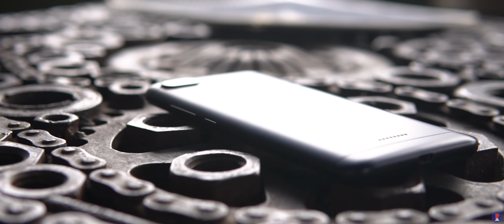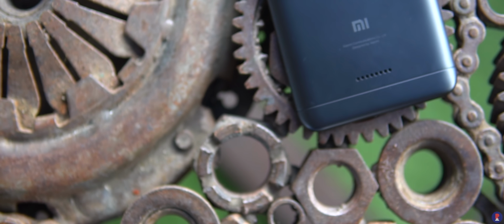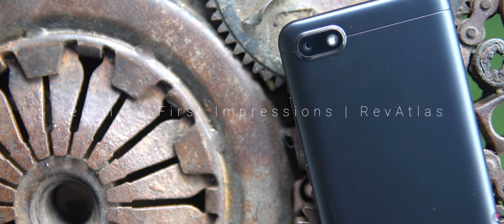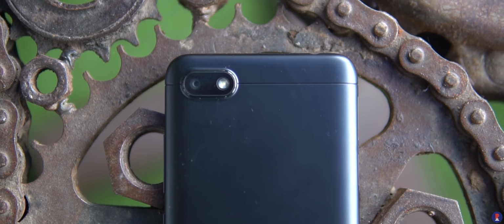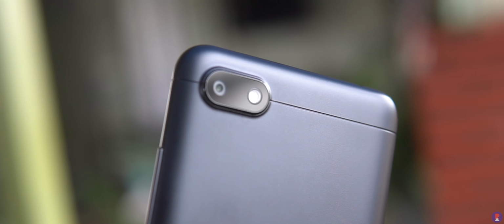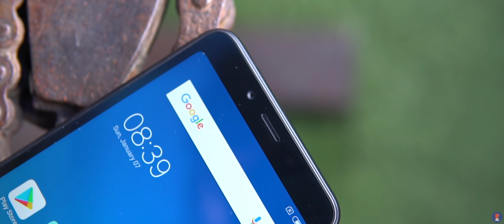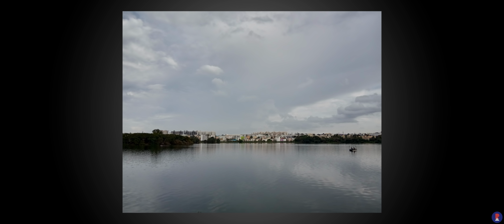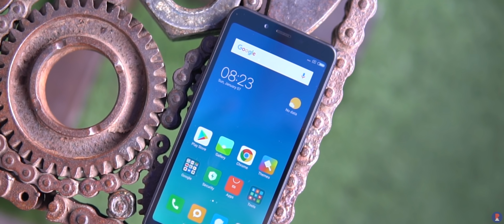Redmi 6A First Impressions with Camera Samples